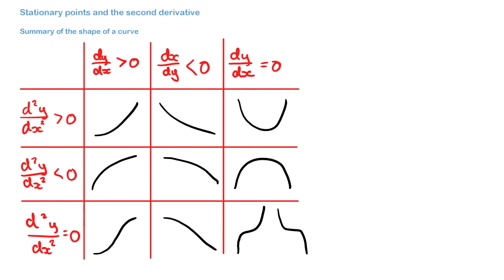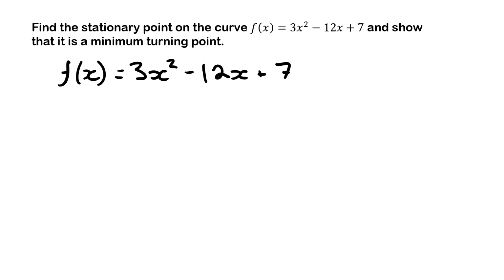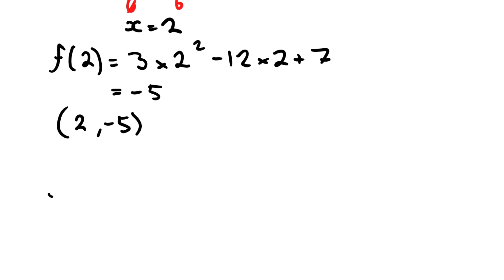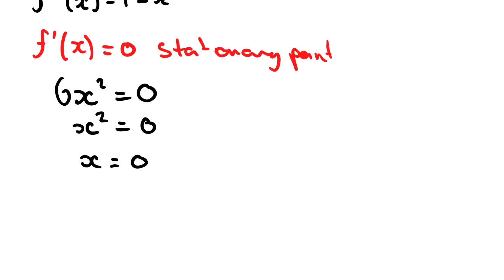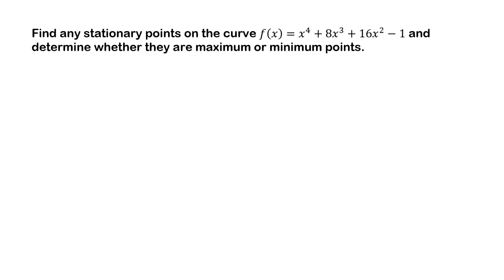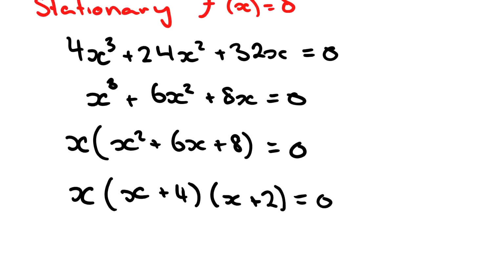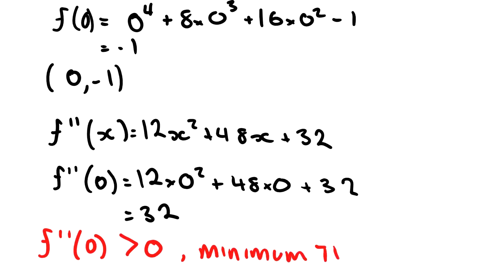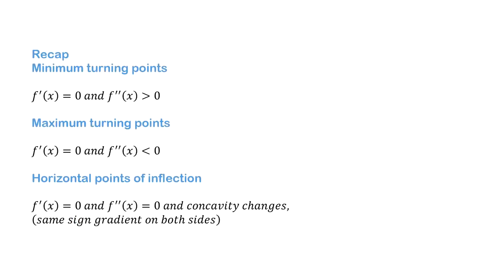Stationary points and the second derivative with Worked Examples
In this video, we will be learning about stationary points and the second derivative. We'll start by reviewing the basic concepts of differentiation and the first derivative test, including critical points and their relationship to maxima, minima, and inflection points. We will then cover the method of identifying and analysing stationary points by using the second derivative test. We will also discuss the concept of the second derivative and its relationship to the concavity of a function. We will also show how to use the second derivative test to classify and locate stationary points of a function and how it relates to optimization problems. We'll work through several example problems to help solidify your understanding of the material. By the end of this video, you will have a solid understanding of stationary points and the second derivative, and be able to use it to analyse and optimize the behaviour of a function.